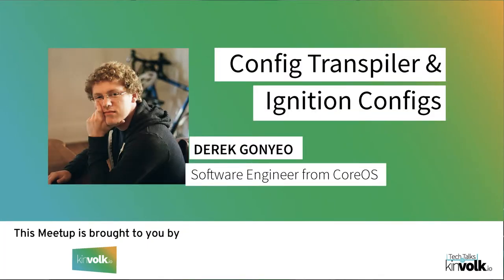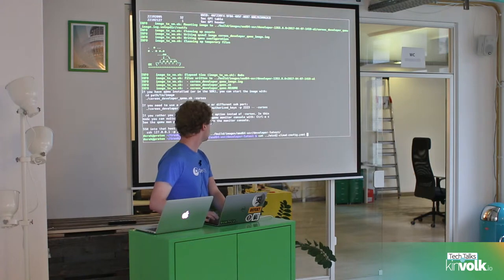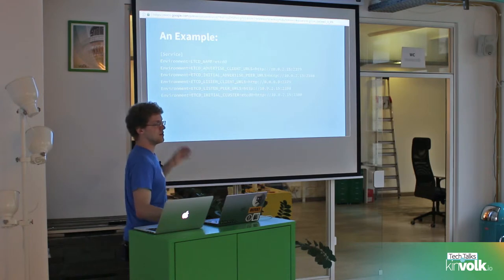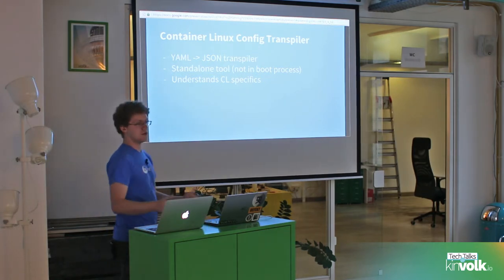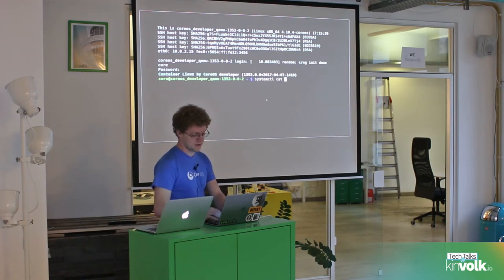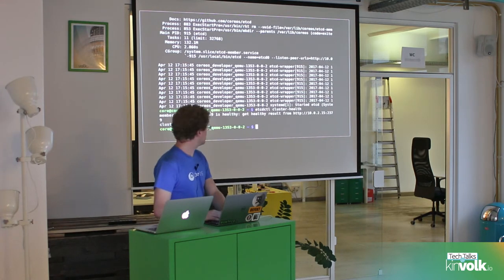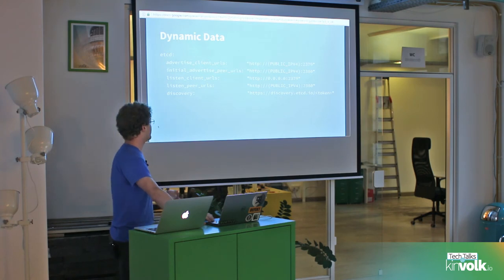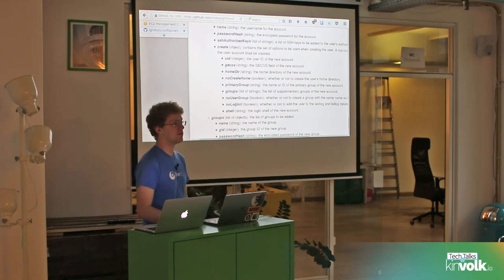Tech Talks @ Kinvolk: Ignition & config transpiler (ct) by Derek Gonyeo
Derek Gonyeo, a Software Engineer from the San Francisco CoreOS office, stopped by the CoreOS Berlin Meetup on April 12th to talk about Ignition. Ignition is the utility used by CoreOS Linux to manipulate disks during the initramfs.

When a CoreOS Container Linux machine first boots, a configuration file can be provided to provision the machine. These files, called Ignition configs, can be tedious to write and aren't really designed to make it easy for humans to create them. A new tool, called the config transpiler (ct for short), aims to help with this. Users can write Container Linux Configs, which are much more easily editable YAML files, and use ct to validate them and convert them into Ignition configs.

This talk introduced ct, explained the rationale behind both Ignition and ct, walked through a few examples with ct, as well as did live demos of booting machines with examples.

Speaker: Derek Gonyeo
Derek Gonyeo is a Software Engineer from CoreOS. He's worked on the rkt team for over a year, working on components like acbuild and docker2aci. More recently he switched to the OS team, working to polish and add functionality to ignition and ct. He graduated from RIT in 2016.